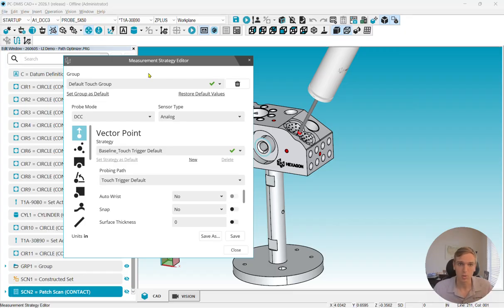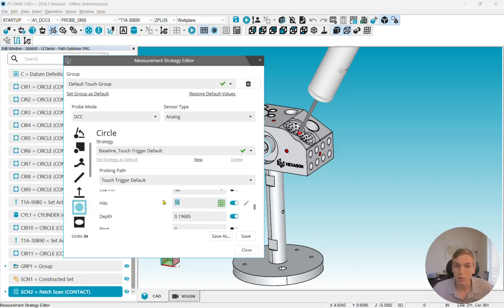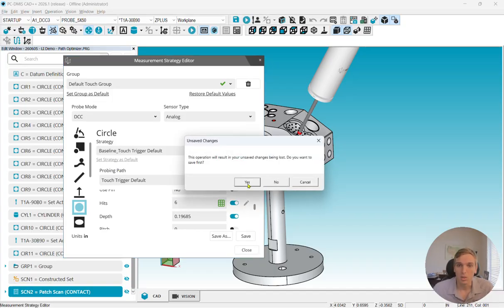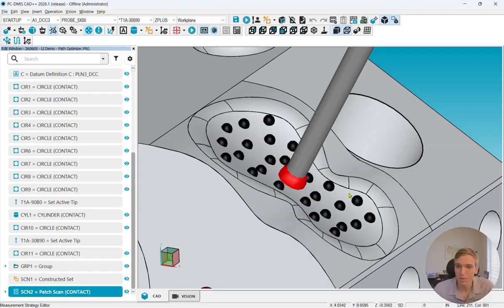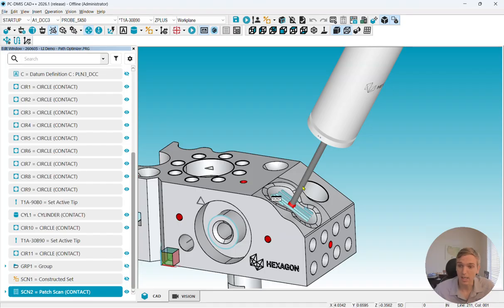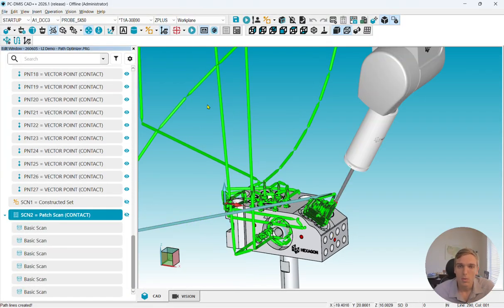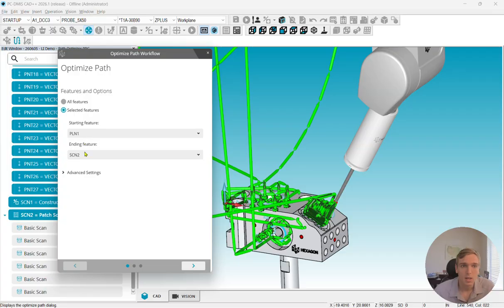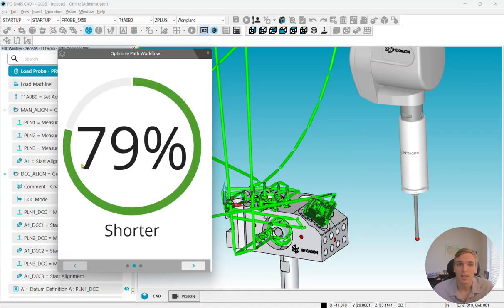How to reduce CMM inspection time | PC-DMIS 2026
Sign up to receive tips and tricks, webinar invitations, and software updates straight to your inbox

This video shows you how to build a single PC-DMIS part program that calibrates every probe in your changer rack with minimal manual effort.

Build the program in Command Mode by sequencing each probe configuration. The first reference probe uses Auto Calibrate Probe set to "Yes," requiring just one manual hit on the calibration sphere. Every probe after that switches to "No," reusing the same sphere location automatically.

Use custom Parameter Sets to calibrate only the production-critical wrist angles you need, skipping the full default grid to save time.

Switch to DCC mode and the run is completely hands-free—the coordinate measuring machine (CMM) swaps and calibrates scanning, touch-trigger, or laser probes in one continuous cycle.